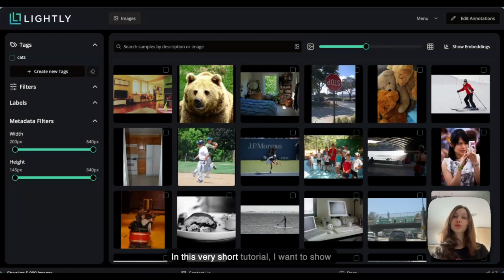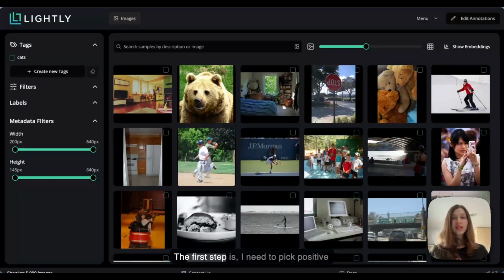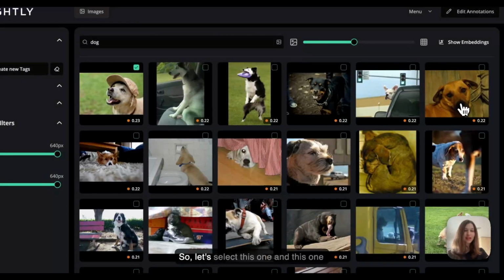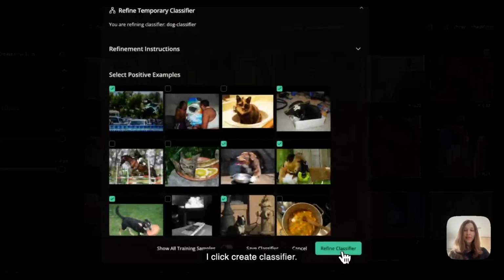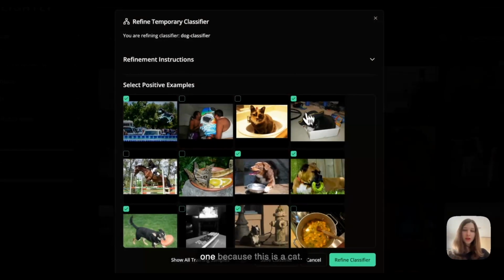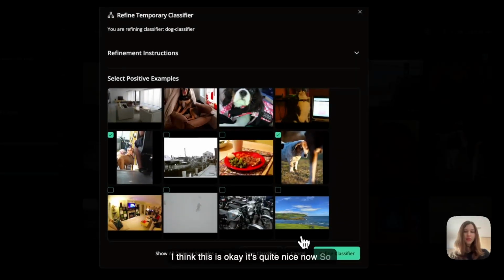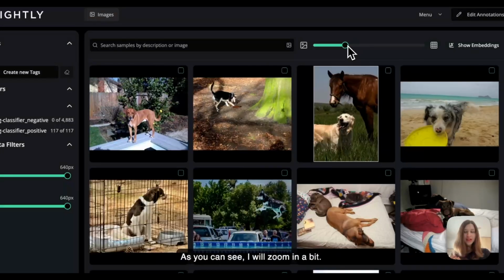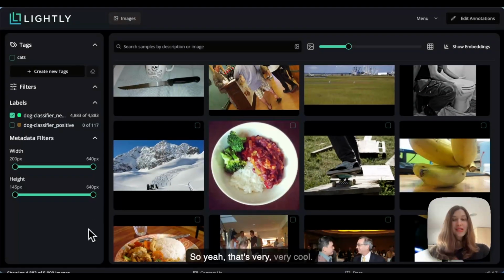Using the Few Shot Classifier in LightlyStudio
In this tutorial, Masa shows how to train a few-shot classifier in LightlyStudio using just a handful of positive examples — no ground truth labels needed to get started.

A few-shot classifier lets you quickly assign labels like dog_positive and dog_negative by iteratively confirming positive examples. Combined with LightlyStudio's semantic search, the whole process takes just a few minutes.

What you'll learn:
- What few-shot classification is and when to use it
- How to use semantic text search to find images of a specific object
- How to pick positive examples and create a classifier
- How to refine the classifier by confirming and rejecting examples
- How to run the classifier and obtain positive/negative labels
- How to inspect the labeled results in the image grid

0:00 Introduction
0:10 Concept and use case
1:25 Finding images with semantic search
1:58 Creating the classifier
2:44 Refining with positive examples
4:23 Saving and running the classifier
4:53 Inspecting the results